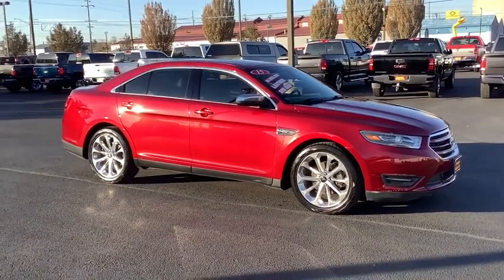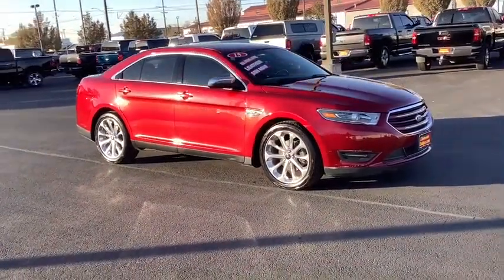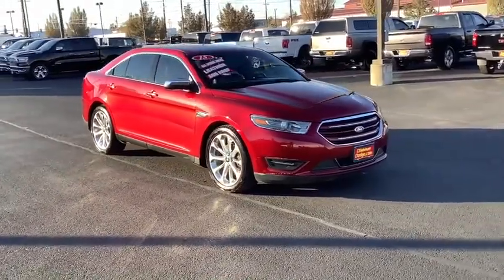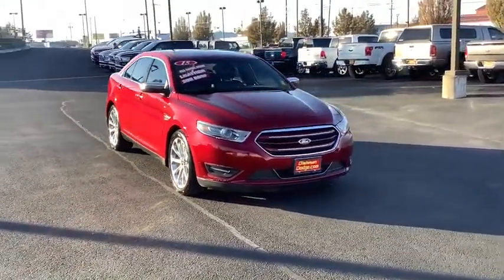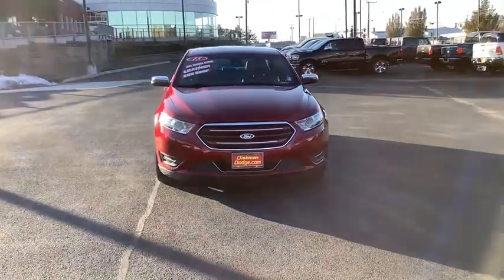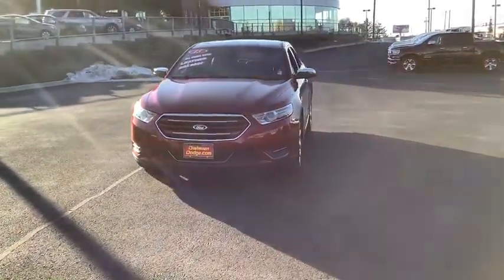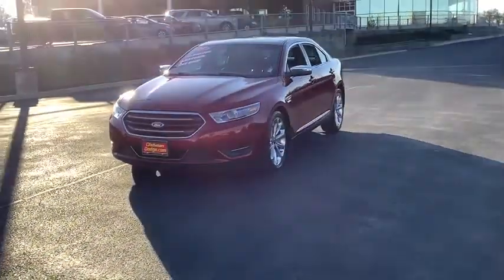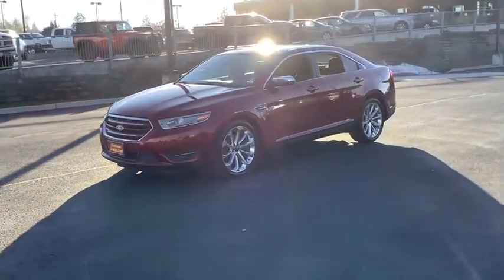2015 Ford Taurus Spokane, Spokane Valley, Post Falls, Deer Park, Airway Heights, WA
Used 2015 Ford Taurus available in Spokane, Washington at Dishman Dodge Ram Chrysler Jeep. Servicing the Spokane Valley, Post Falls, Deer Park, Airway Heights, WA area.

4DR SDN LTD AWD
Engine: 3.5L Ti-VCT V6 (FFV) -inc: Flexible Fuel Vehicle (FFV) system is standard equipment for vehicles w/the 3.5L Ti-VCT V6 engine shipped to Federal Emissions States or Cross Border State dealers and is only available w/a Federal emissions system, (FFV system not available w/code 422 and requires code 936 or 423 if applicable for California Emissions State dealer destinations), Cross border states include AZ, DC, ID, NH, NV, OH, VA, WV Not Standard Equipment in CA Emissions States.|Automatic Full-Time All-Wheel|3.39 Axle Ratio|72-Amp/Hr 650CCA Maintenance-Free Battery w/Run Down Protection|Gas-Pressurized Shock Absorbers|Front And Rear Anti-Roll Bars|Electric Power-Assist Speed-Sensing Steering|19 Gal. Fuel Tank|Quasi-Dual Stainless Steel Exhaust w/Chrome Tailpipe Finisher|Strut Front Suspension w/Coil Springs|Multi-Link Rear Suspension w/Coil Springs|4-Wheel Disc Brakes w/4-Wheel ABS, Front Vented Discs and Brake Assist|Brake Actuated Limited Slip Differential|Aluminum Spare Wheel|Compact Spare Tire Mounted Inside Under Cargo|Clearcoat Paint|Body-Colored Front Bumper|Body-Colored Rear Bumper w/Black Rub Strip/Fascia Accent|Chrome Side Windows Trim and Black Front Windshield Trim|Body-Colored Door Handles|Chrome Power Heated Side Mirrors w/Convex Spotter and Manual Folding|Fixed Rear Window w/Defroster|Light Tinted Glass|Front Windshield -inc: Sun Visor Strip|Fully Galvanized Steel Panels|Chrome grille|Trunk Rear Cargo Access|Fully Automatic Projector Beam Halogen Headlamps w/Delay-Off|Perimeter/Approach Lights|LED Brakelights|Laminated Glass|Radio w/Seek-Scan, Clock, Speed Compensated Volume Control, Steering Wheel Controls and Radio Data System|Window Grid Antenna|Regular Amplifier|Digital Signal Processor|Driver Seat|Passenger Seat|60-40 Folding Bench Front Facing Fold Forward Seatback Rear Seat|Power Tilt/Telescoping Steering Column|Leather/Genuine Wood Steering Wheel w/Auto Tilt-Away|Front Cupholder|Rear Cupholder|Compass|Keypad|Remote Releases -Inc: Power Cargo Access|Valet Function|HomeLink Garage Door Transmitter|Cruise Control w/Steering Wheel Controls|HVAC -inc: Underseat Ducts and Console Ducts|Dual Zone Front Automatic Air Conditioning|Illuminated Locking Glove Box|Driver foot rest|Full Cloth Headliner|Leather/Chrome Gear Shifter Material|Interior Trim -inc: Simulated Wood Instrument Panel Insert, Simulated Wood Door Panel Insert, Simulated Carbon Fiber Console Insert and Chrome Interior Accents|Leatherette Door Trim Insert|Driver And Passenger Visor Vanity Mirrors w/Driver And Passenger Illumination|Day-Night Auto-Dimming Rearview Mirror|Full Floor Console w/Covered Storage, Mini Overhead Console w/Storage and 3 12V DC Power Outlets|Front And Rear Map Lights|Fade-To-Off Interior Lighting|Carpet Floor Trim and Carpet Trunk Lid/Rear Cargo Door Trim|Cargo net|Cargo Space Lights|Driver / Passenger And Rear Door Bins|Delayed Accessory Power|Power Adjustable Pedals|Systems Monitor|Analog Display|Outside Temp Gauge|Manual w/Tilt Front Head Restraints and Fixed Rear Head Restraints|Front Center Armrest and Rear Center Armrest|2 Seatback Storage Pockets|Securilock Anti-Theft Ignition (pats) Engine Immobilizer|Perimeter Alarm|3 12V DC Power Outlets|Air Filtration|Side Impact Beams|Dual Stage Driver And Passenger Seat-Mounted Side Airbags|Rear Parking Sensors|Low Tire Pressure Warning|Dual Stage Driver And Passenger Front Airbags|Safety Canopy System Curtain 1st And 2nd Row Airbags|Airbag Occupancy Sensor|Mykey System -inc: Top Speed Limiter, Audio Volume Limiter, Early Low Fuel Warning, Programmable Sound Chimes and Beltminder w/Audio Mute|Rear child safety locks|Outboard Front Lap And Shoulder Safety Belts -inc: Rear Center 3 Point, Height Adjusters and Pretensioners|Back-Up Camera